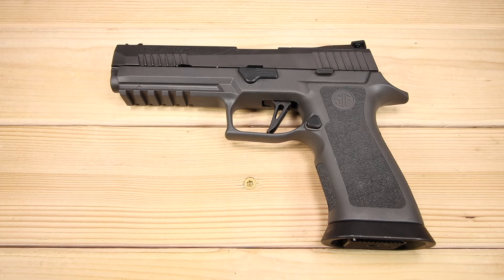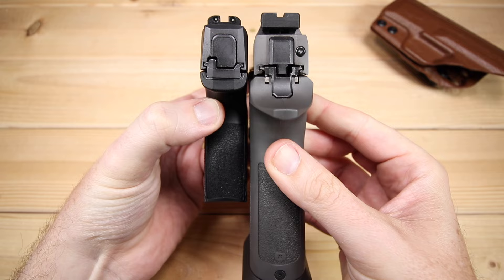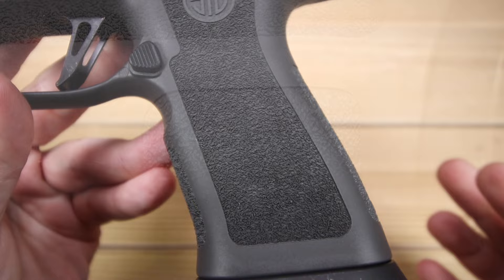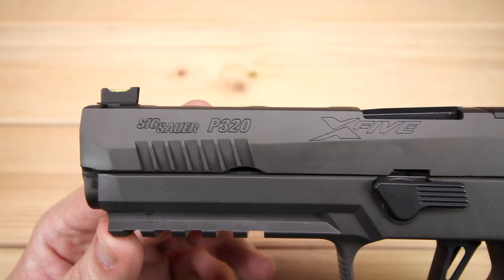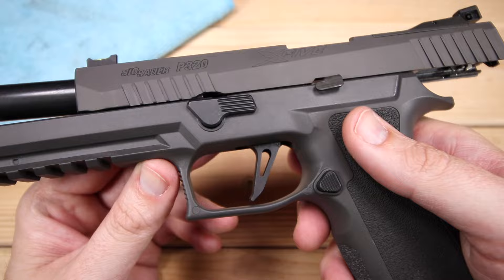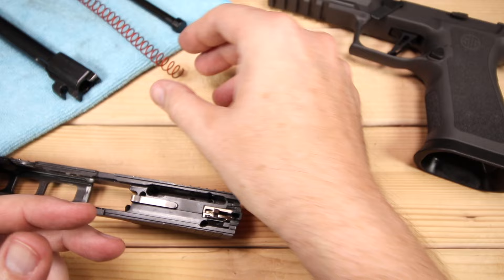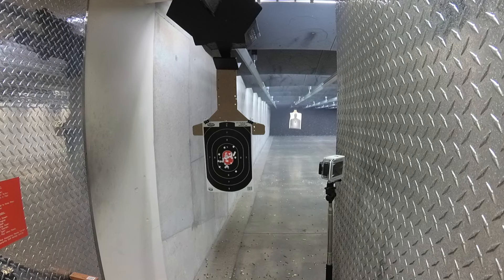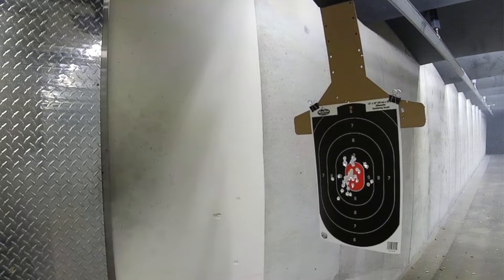Sig Sauer P320 X5 Legion - Hall Of Fame Worthy?